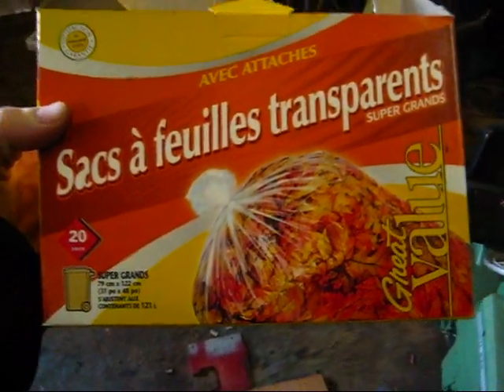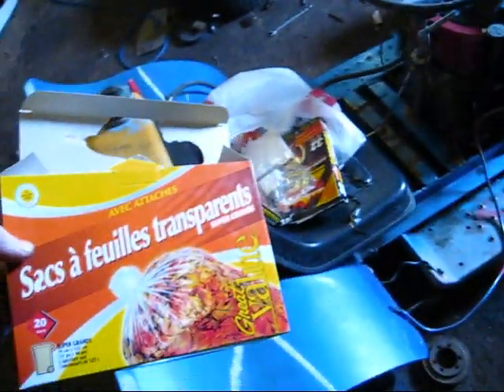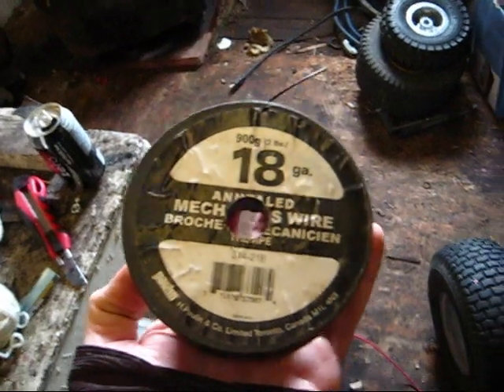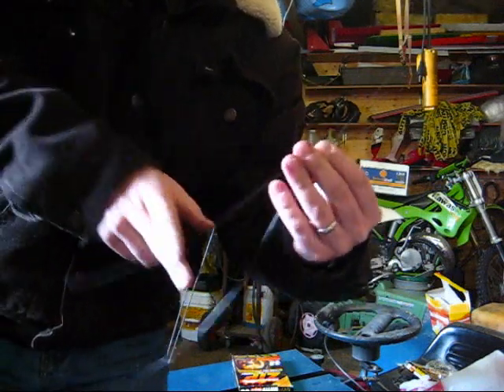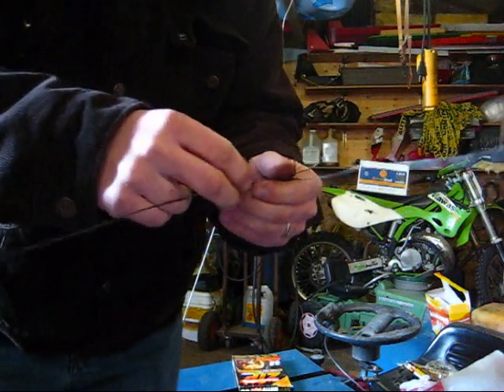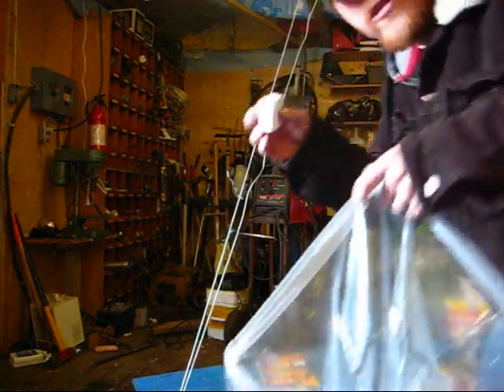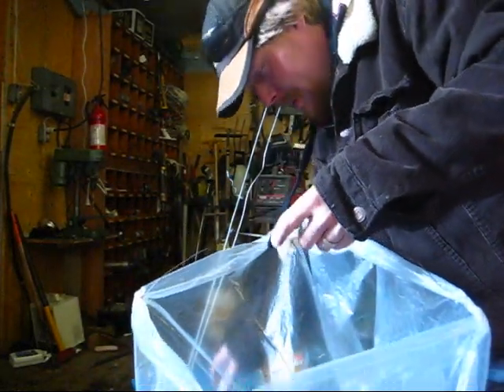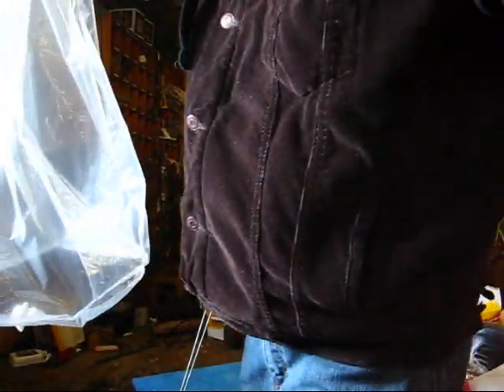how to build a hot air balloon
build a hot air balloon using firestarter mechanical wire and a garbage bag